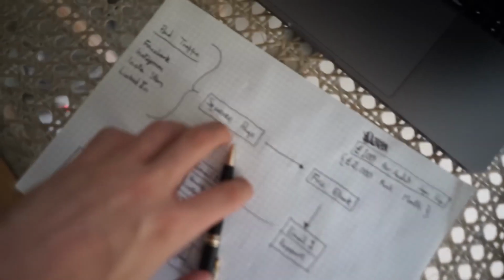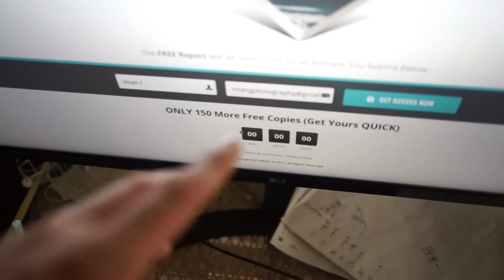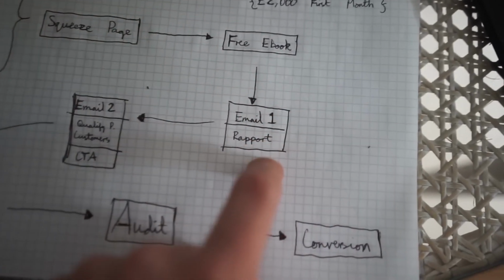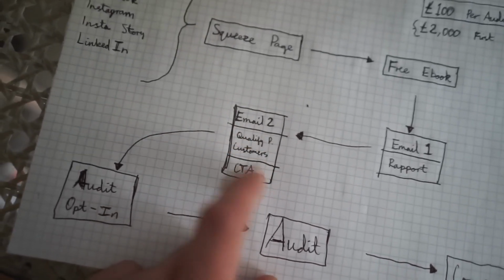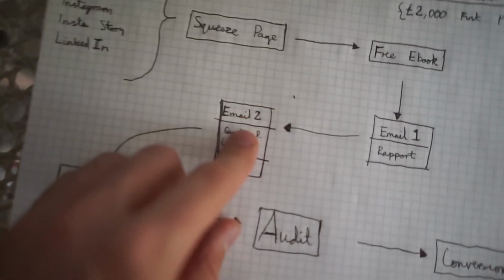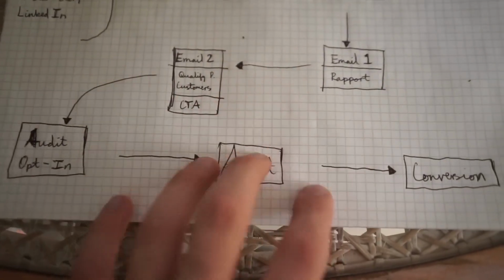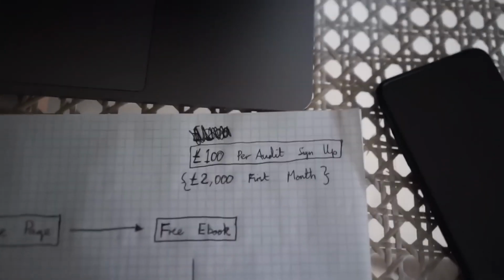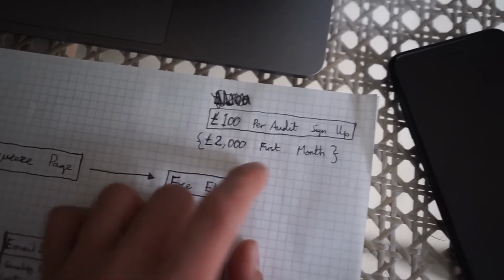This is why you can't sign any client